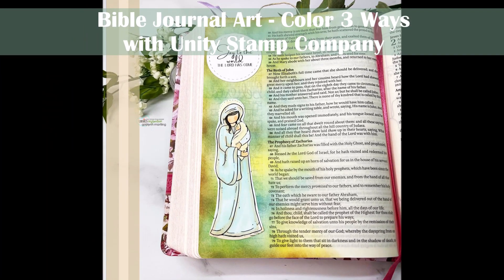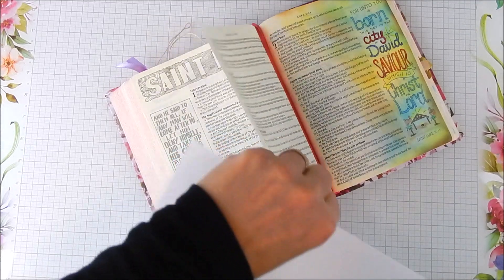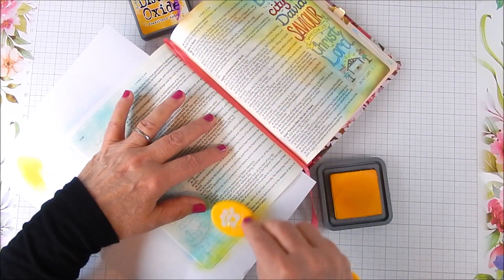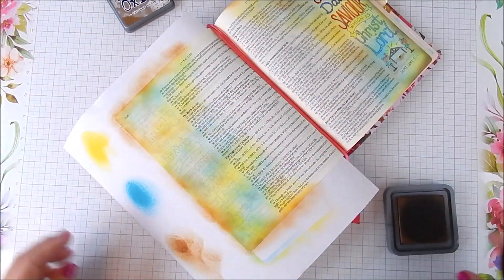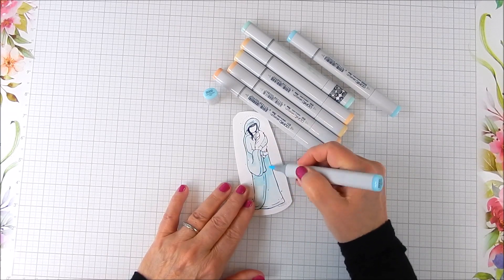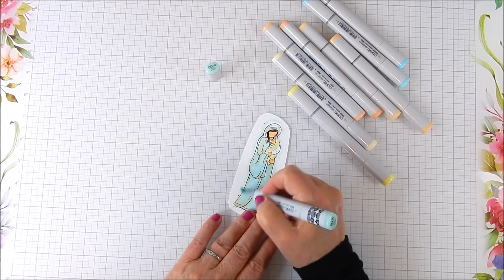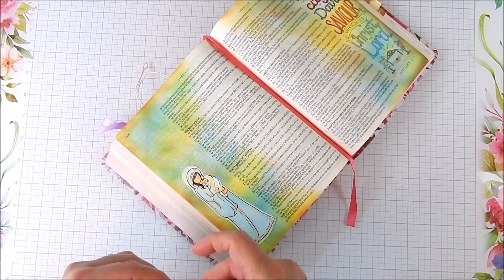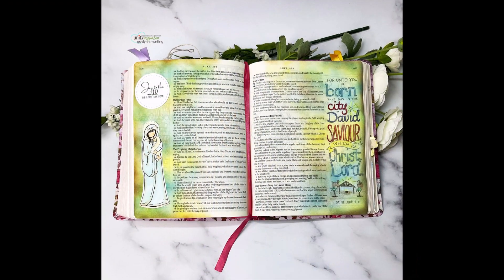Bible Journal Art Color 3 Ways Luke 2 10 & 11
——— S U P P L I E S ———
• Joy of Baby Jesus
• My Creative Bible KJV
• Acrylic Stamp Block
• Tweezers
• Amazon.com: Avery Elle SS-5001 Stamp & Die Storage Pockets 50/Pkg Large 5...
• Neenah 80 lb Solar White
• Prismacolor Colored Pencils 24
• Distress Oxide Ink Vintage Photo
• Distress Oxide Ink Broken China
• Distress Oxide Ink Fossilized Amber